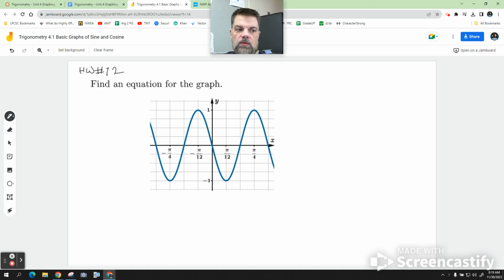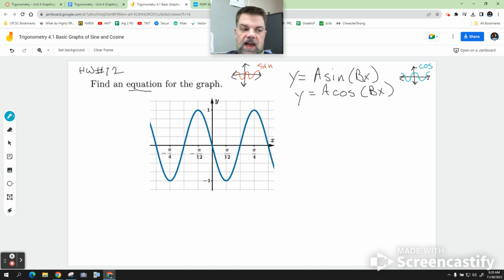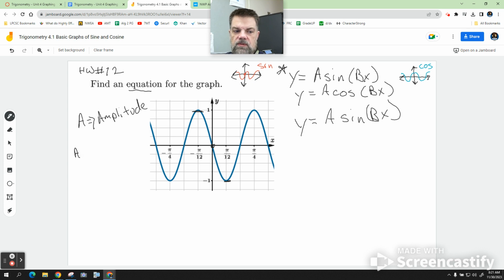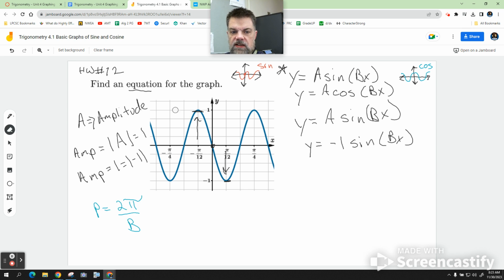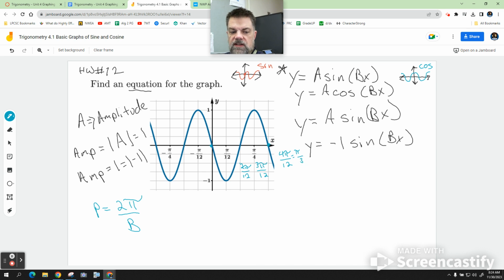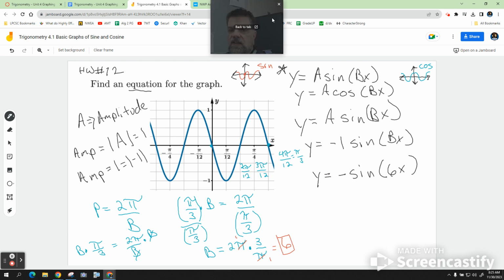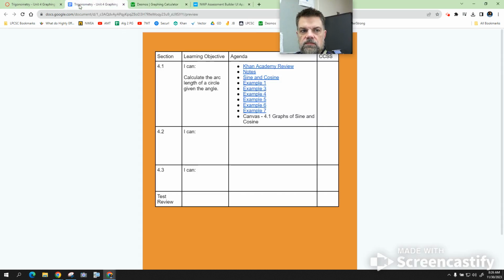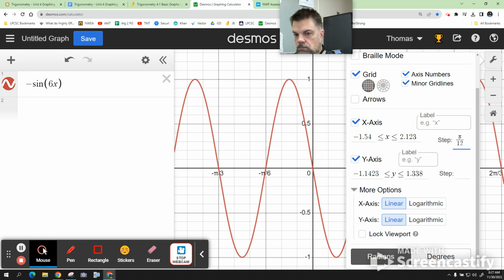Trigonometry 4.1 Graphs of Sine and Cosine Problem 12